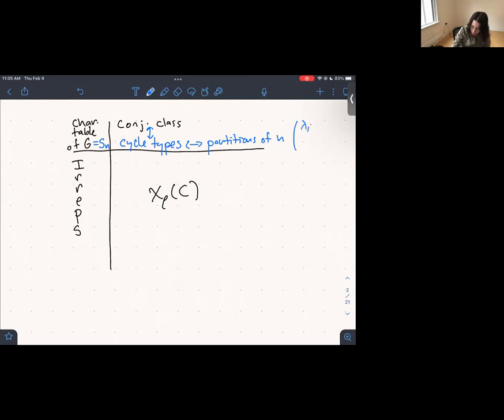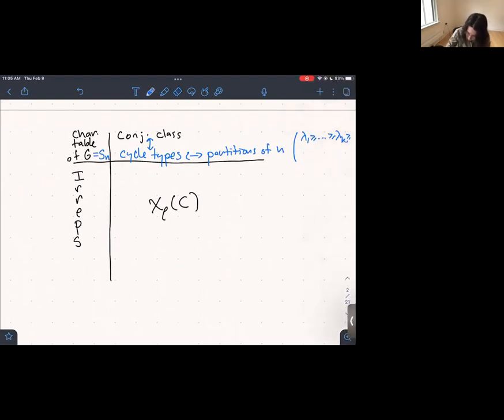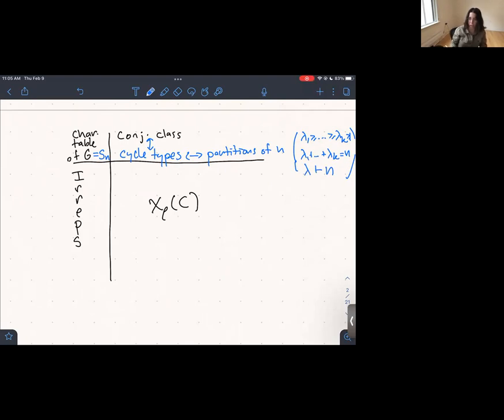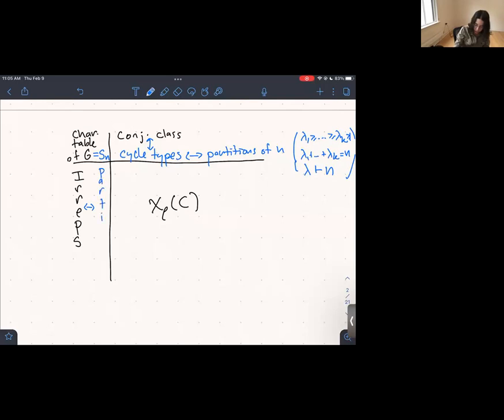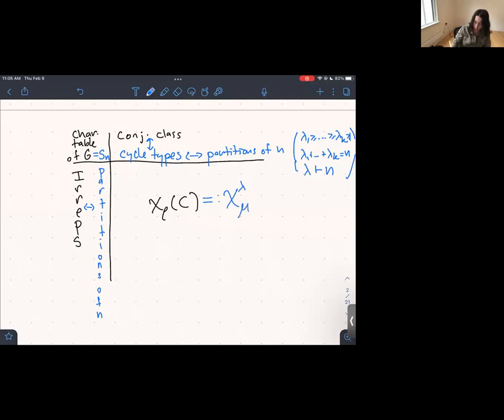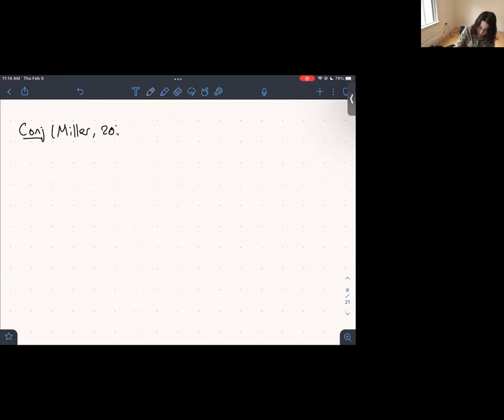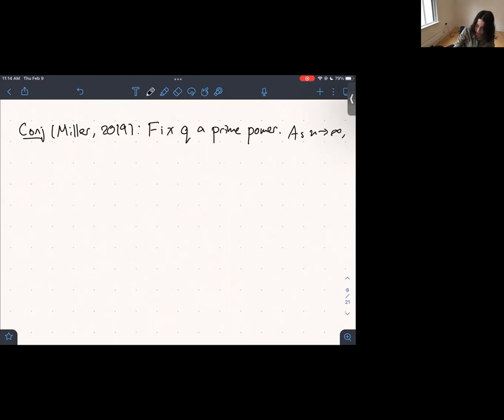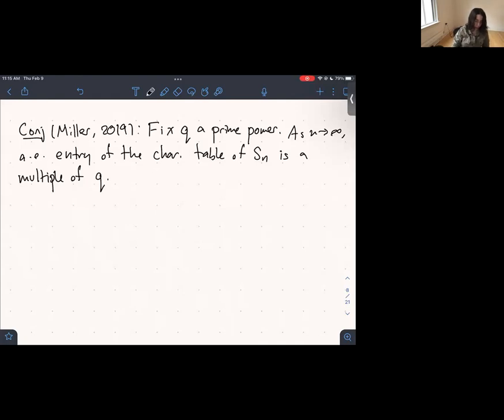Sarah Peluse: Divisibility of character values of the symmetric group (NTWS 158)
Abstract: In 2017, Miller computed the character tables of $S_n$ for all $n$ up to $38$ and looked at various statistical properties of the entries. Characters of symmetric groups take only integer values, and, based on his computations, Miller conjectured that almost all entries of the character table of $S_n$ are divisible by any fixed prime power as $n$ tends to infinity. In this talk, I will discuss joint work with K. Soundararajan that resolves this conjecture, and mention some related open problems.

Original air date:
Thursday, February 9, 2023 (8am PST, 11am EST, 4pm GMT, 5pm CET, 6pm Israel Standard Time, 9:30pm Indian Standard Time)
Friday, February 10, 2023 (12am CST, 3am AEDT, 5am NZDT)